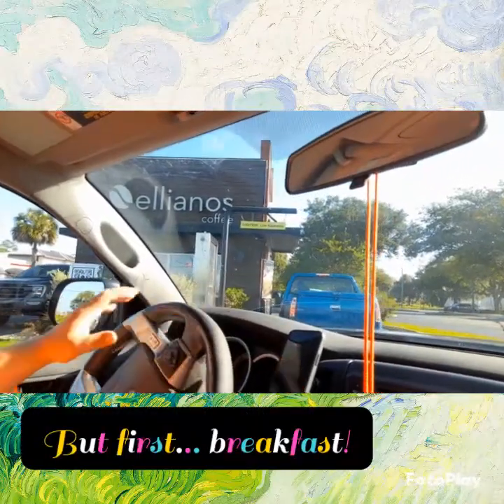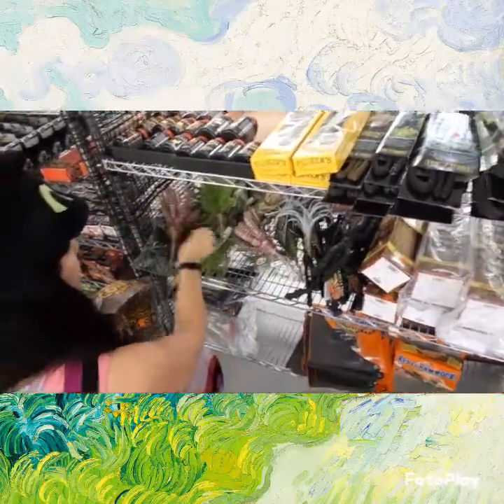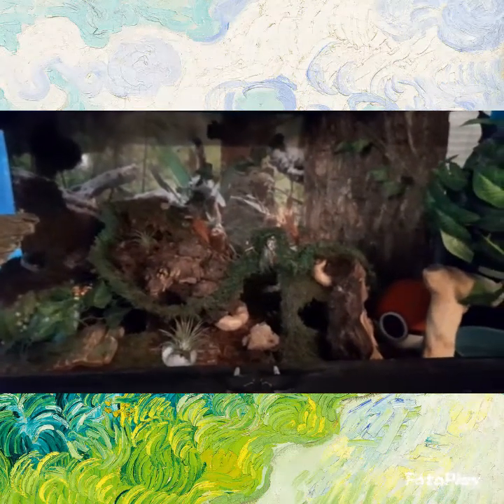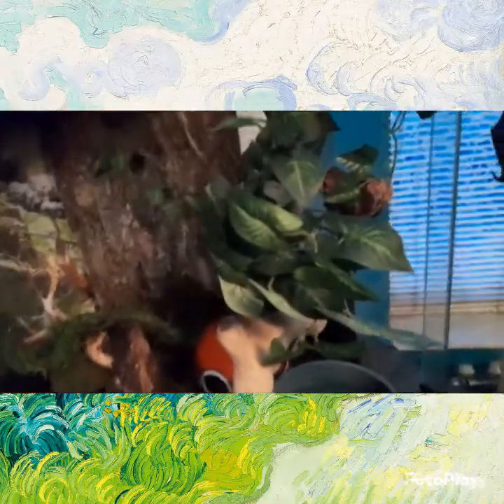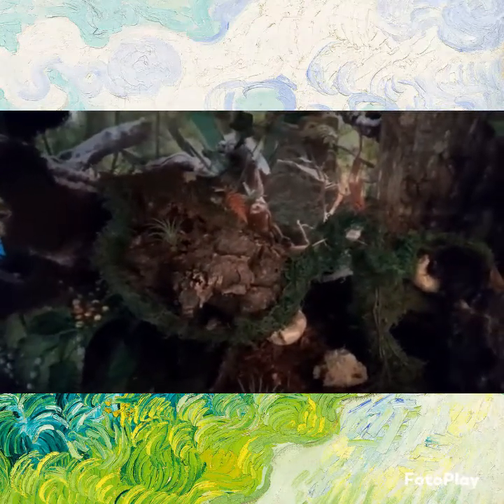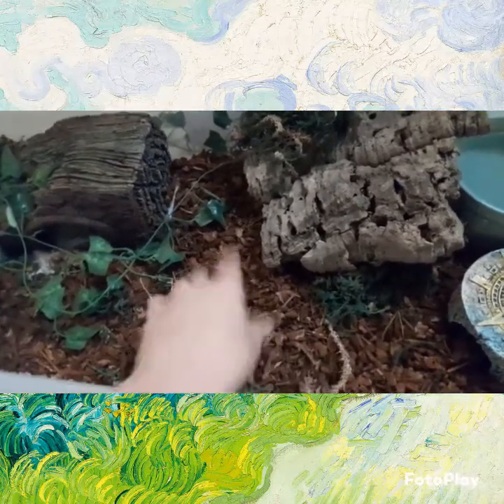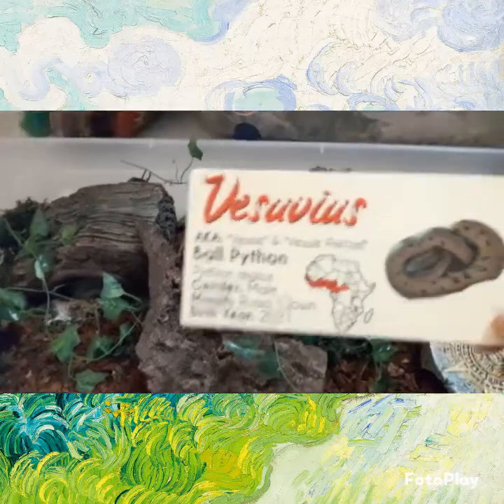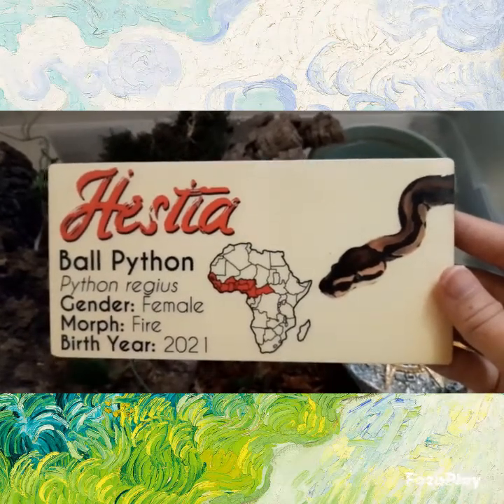Tallahassee Reptile Show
I go on a road trip to Tallahassee for the Repticon ReptiDay show followed by a visit to the Goodwood Museum and Gardens.
Then, take a look at how my reptiles responded to their new decor from the reptile show.

Myxotics reptile sign

Created by Fotoplay